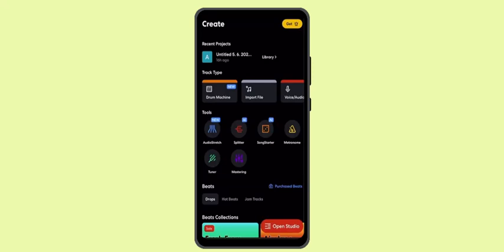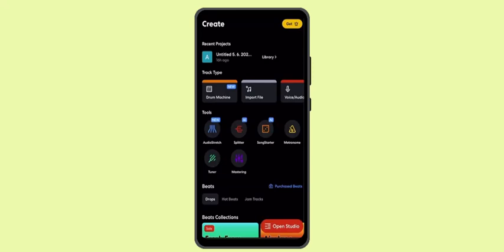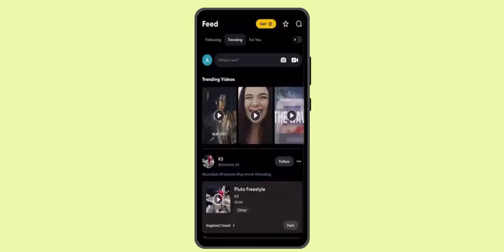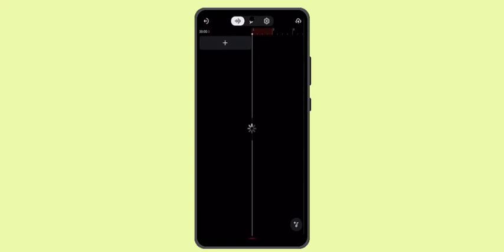How To Turn Off Mic In Bandlab - Tutorial !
Turning off the microphone in BandLab can be a concern for users looking for more control over their recording environment. However, as of now, BandLab does not provide a specific feature to completely disable the microphone within the app itself. This is because the platform is designed to record audio whenever it’s in use, ensuring that the microphone is active for seamless music production and recording.

When you open BandLab, you’ll find an interface that allows you to explore various features, including creating and editing tracks. While working on a track, the microphone remains active by default, and there is no dedicated toggle to disable it within the app. This can be a limitation for users who prefer to have the option to manually control microphone functionality during their workflow.

If you want to work on BandLab without recording live audio or wish to mute the mic temporarily, you may consider external solutions like muting your device’s microphone via system settings or using a hardware mute button on your device (if available). Alternatively, disconnecting or disabling external microphones can also serve as a workaround.

Although this limitation may be inconvenient, BandLab’s active mic feature ensures that users can immediately start recording whenever needed, aligning with its focus on real-time music creation.

Timestamps:
Introduction 0:10
Opening BandLab and Exploring Features 0:16
Using Tracks in BandLab 0:24
Explanation of Microphone Functionality 0:34
Possible Workarounds 0:50
Conclusion 0:57